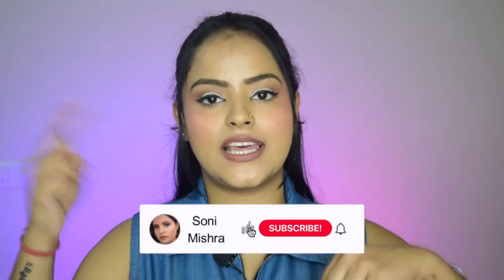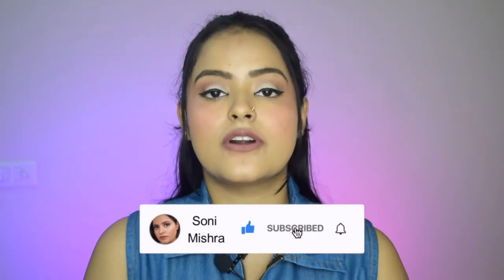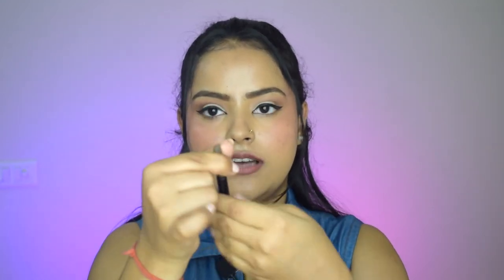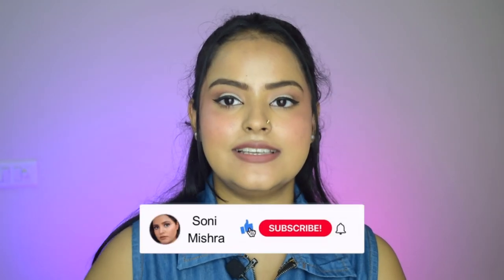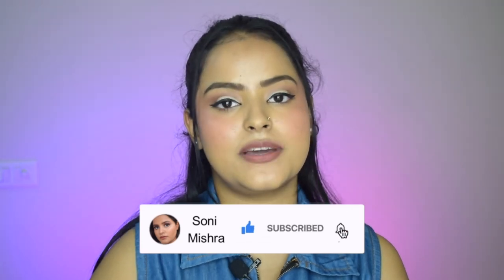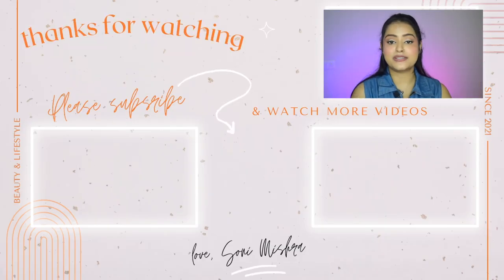17 Product Empties in 4 Months | Mini Reviews + Will I Repurchase Them? | Soni Mishra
Hi Guys!!!
I have 17 Product Empties in 4 Months. Watch it for Mini Reviews + Will I Repurchase Them? Let me know how you liked this video and any other video ideas you want me to do in the comment box below. Shower your love, support and blessings.

⬛  PRODUCT LINKS:
☞ Simple Kind to Skin Refreshing Facial Wash

☞ Lotus Botanicals Red Onion Total Repair Hair Mask

☞ WishCare® 100% Pure & Natural Rose Water

☞ Pilgrim Alcohol Free Red Vine Face Toner

☞ Pond's Super Light Gel Oil Free Moisturiser With Hyaluronic Acid + Vitamin E

☞ Simple Kind to Skin Micellar Cleansing Wipes

☞ Head & Shoulders Smooth and Silky Anti Dandruff Shampoo

☞ Neutrogena Ultra sheer Sunscreen, SPF 50+

☞ Reequil Ultra Matte Dry Touch Sunscreen Gel SPF 50 PA (Use code SONIMISHRA)

☞ Indulekha Bringha Oil

☞ SUGAR Cosmetics - Arch Arrival - Brow Definer - 03 Woody Scooby

⬛  Content of this video
00:00 Intro
01:18 Simple Kind to Skin Refreshing Facial Wash
02:27 Lotus Botanicals Red Onion Total Repair Hair Mask
03:27 WishCare® 100% Pure & Natural Rose Water
04:25 Pilgrim Alcohol Free Red Vine Face Toner
05:06 Pond's Super Light Gel Oil Free Moisturiser With Hyaluronic Acid + Vitamin E
06:18 Nykaa Wanderlust Shower Gel - Mediterranean Sea Salt
07:24 Venusia Soft + Moisturizing Lotion
08:32 Simple Kind to Skin Micellar Cleansing Wipes
09:19 E-Luminence Simply Supple Cleansing Balm
10:35 Neutrogena Liquid Facial Pure Mild Cleanser
11:20 Nykaa Wanderlust Body Scrub - Mediterranean Sea Salt
12:33 Head & Shoulders Smooth and Silky Anti Dandruff Shampoo
13:42 10% Niacinamide Face Serum with Rice Water
15:11 Neutrogena Ultra sheer Sunscreen, SPF 50+
16:28 Ultra Matte Dry Touch Sunscreen Gel SPF 50 PA
17:23 Indulekha Bringha Oil
18:10 SUGAR Cosmetics - Arch Arrival - Brow Definer - 03 Woody Scooby
19:02 Outro

⬛  Song: Sunny Travel - Nico Staf